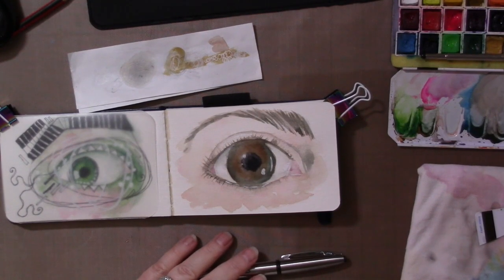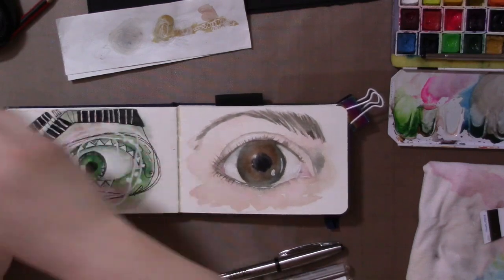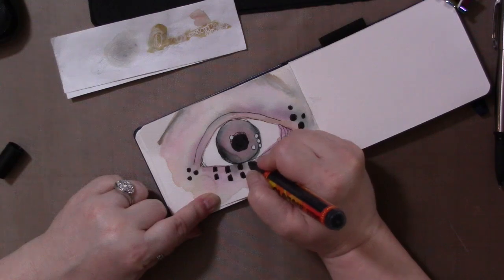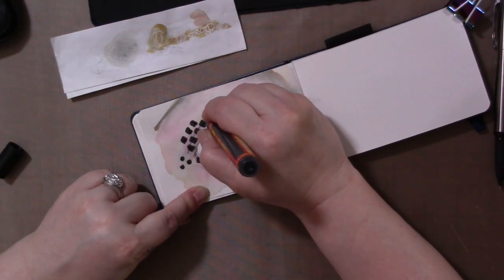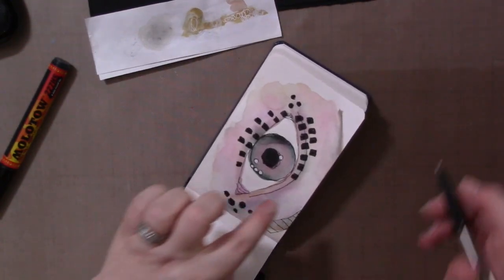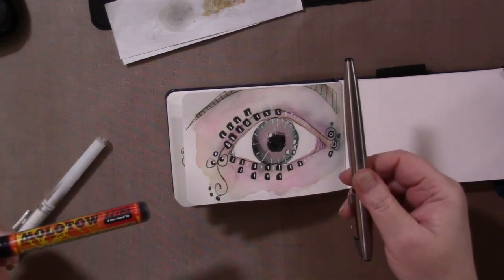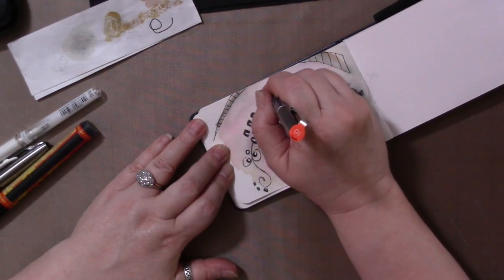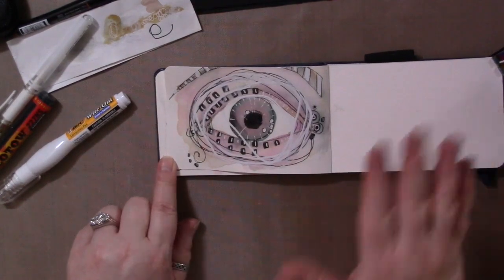Eyeball Journal Part 2